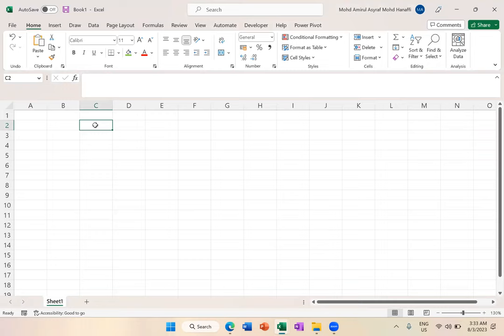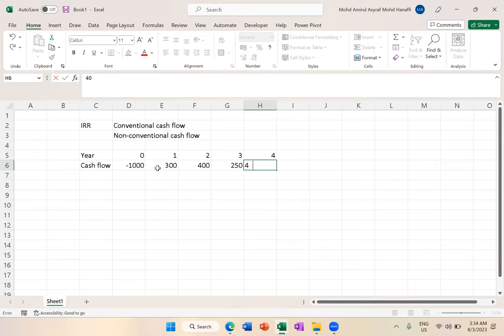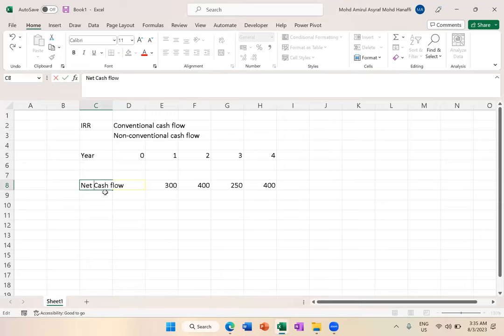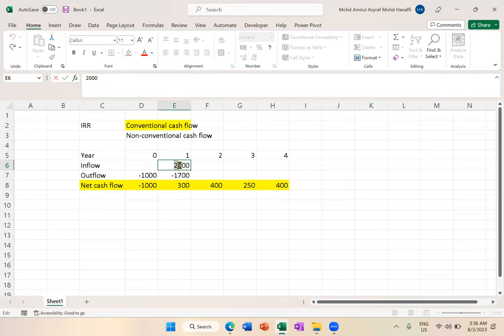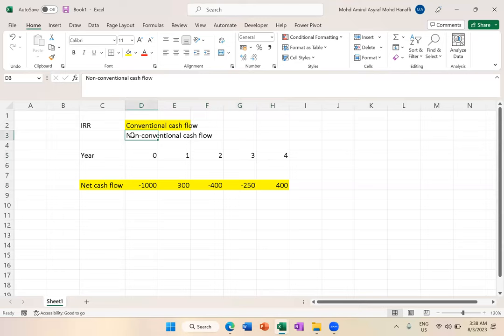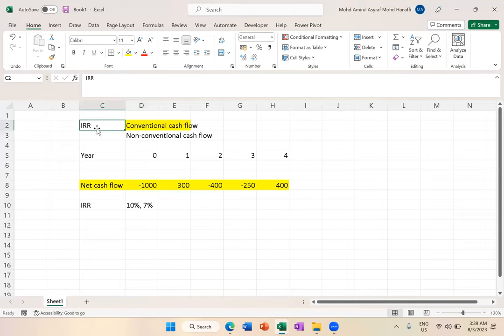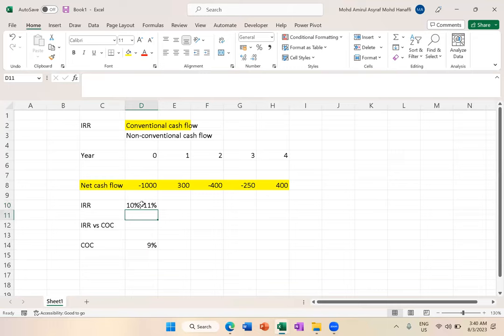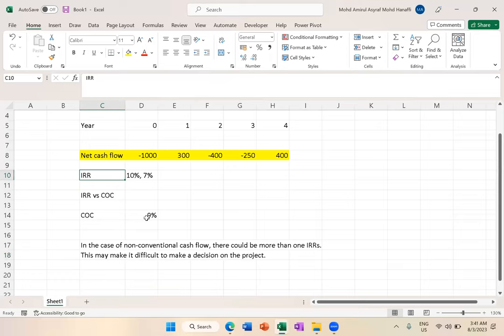IRR - conventional and non-conventional cash flows